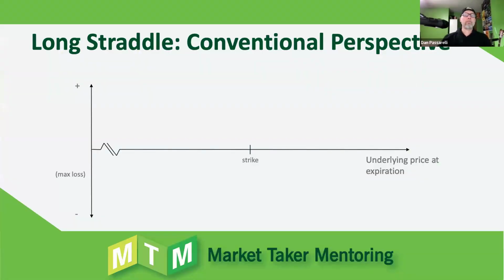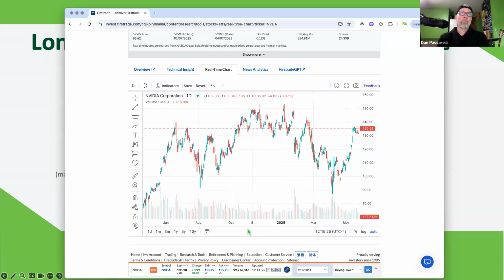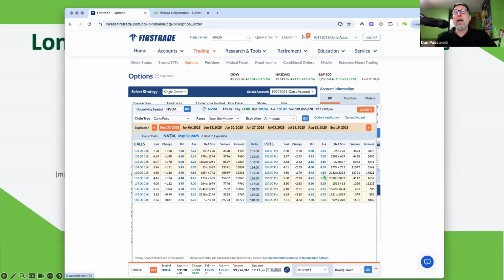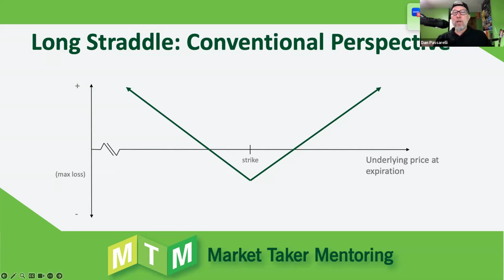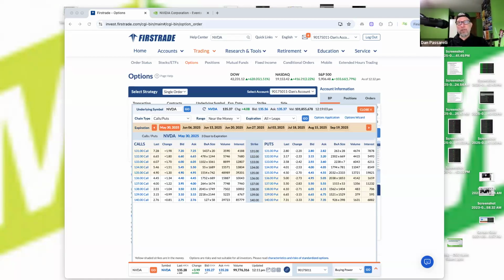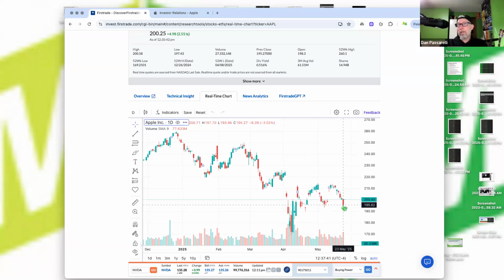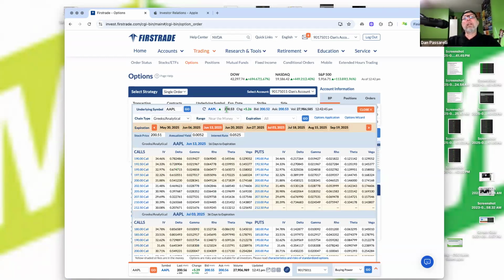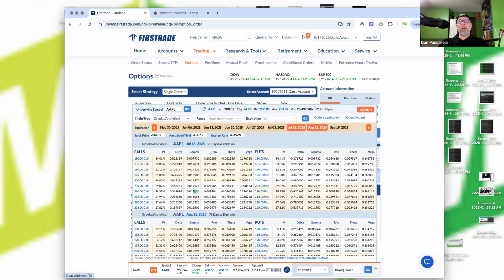Advanced Volatility Strategies: How Pros Trade Straddles and Strangles | May 27, 2025 (Replay)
Learn options trading with Dan Passarelli. Join us to discuss best practices using Firstrade's Platform!

05/27: Advanced Volatility Strategies: How Pros Trade Straddles and Strangles

Key points you'll learn:
1. Insider secrets on what data professional traders use to trade straddles and strangles
2. How synthetics and Greeks can lead to profits when trading straddles
3. Gamma scalping: A hands-on approach